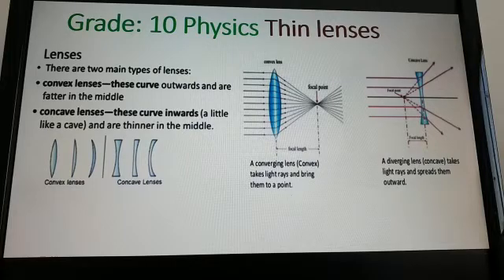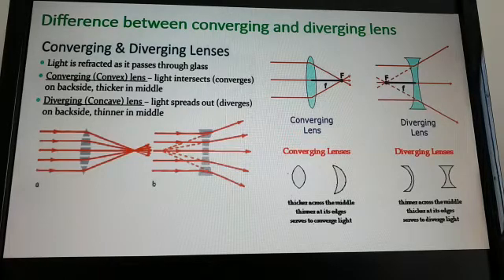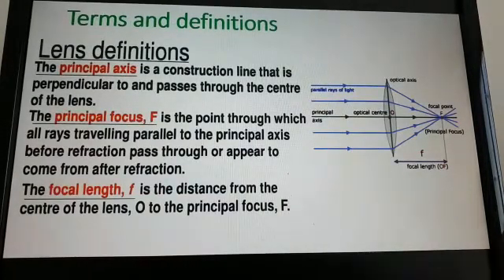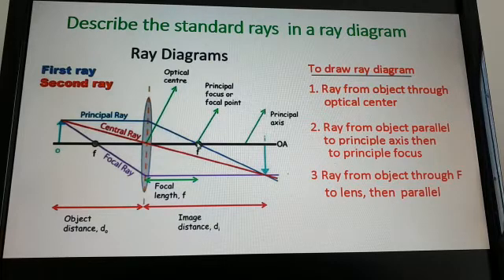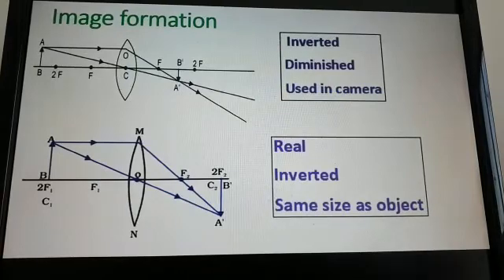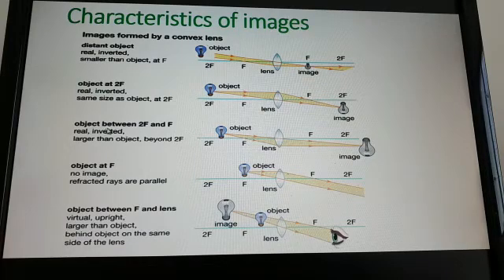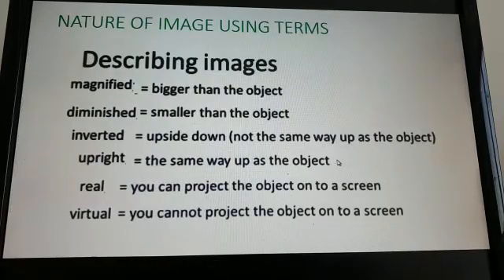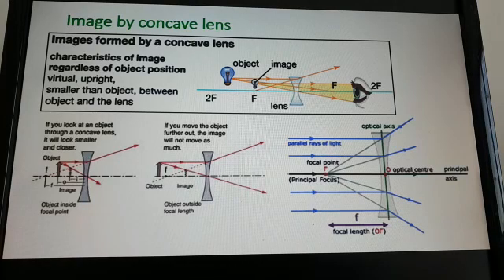Physics/Grade 10/Thin lenses